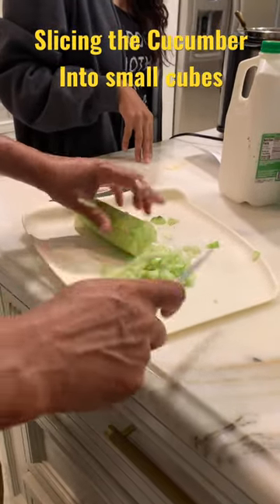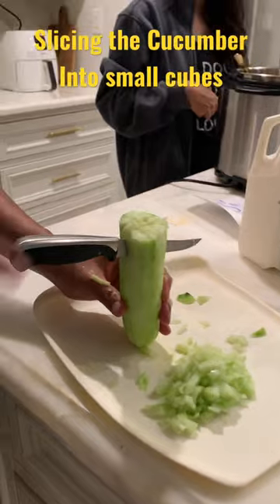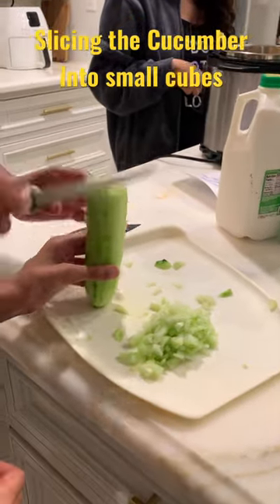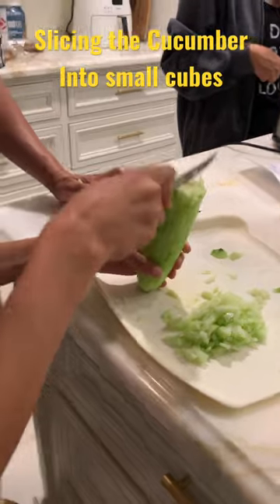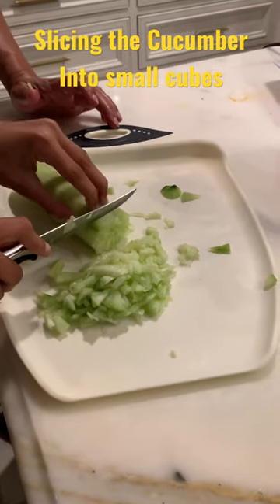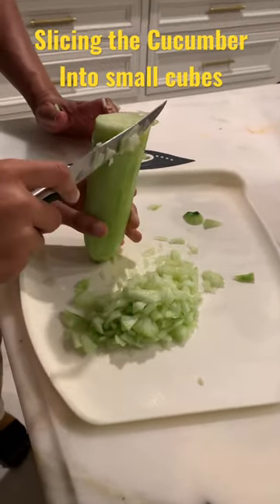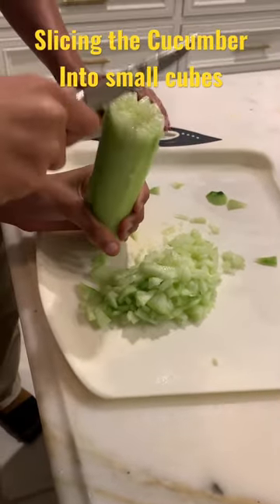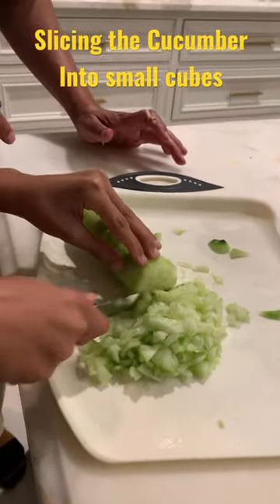Slicing Cucumber into small cubes Training Grandkids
Hands-on experience